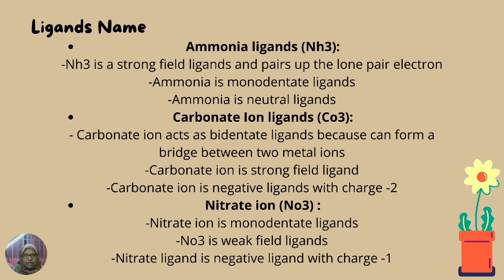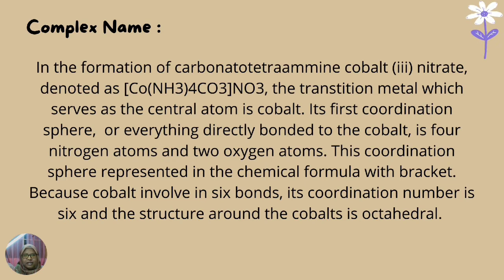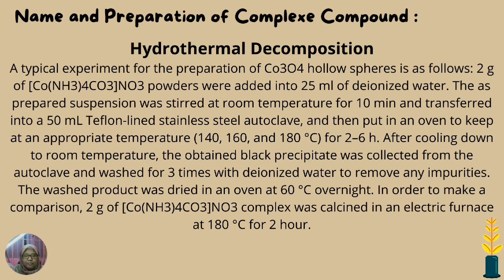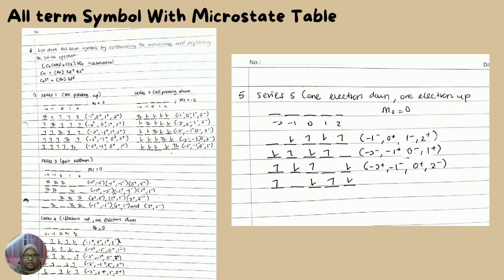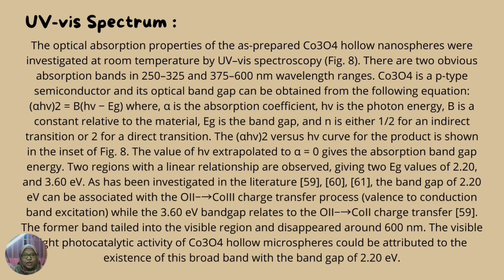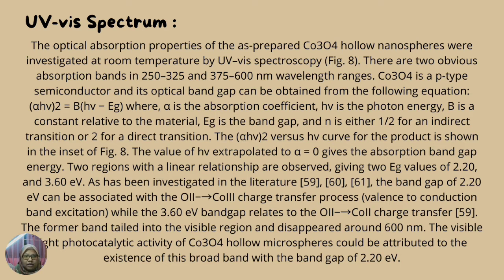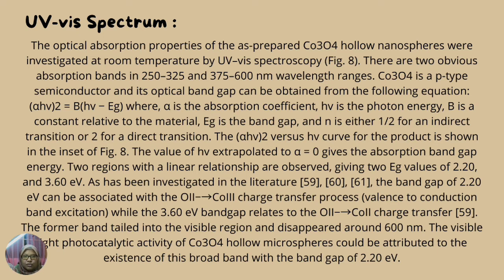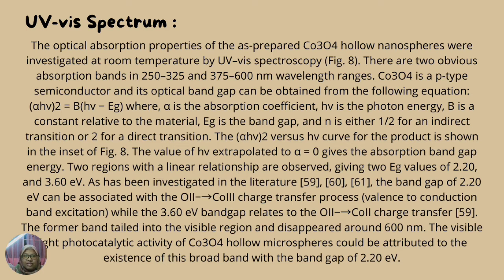[Co(NH3)4Co3]No3 complexes metal Assignment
Video Assignment 1 Kim3303 UMT
This video assignment is about complexes compound which is carbonatotetraamminecobalt (iii) nitrate.
we can know ligands attach,oxidation number,name of ligands and microstate table also explanation about UV-vis spectrum and function of the complexes.